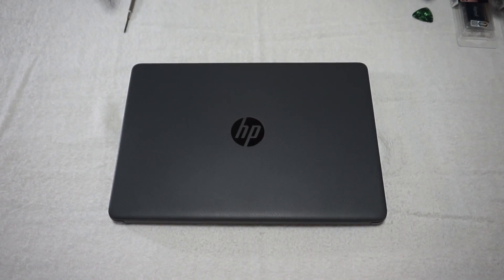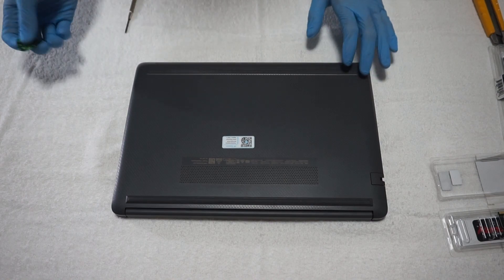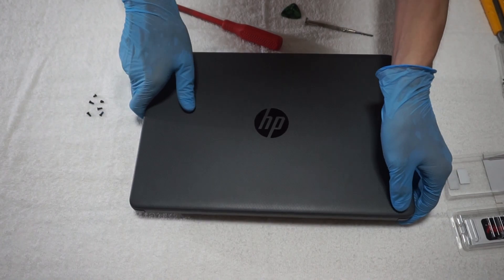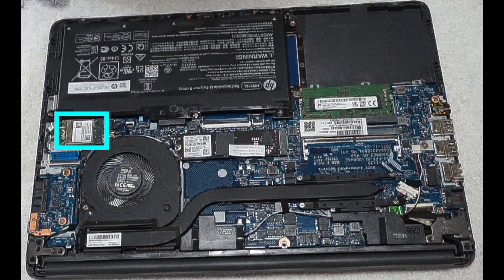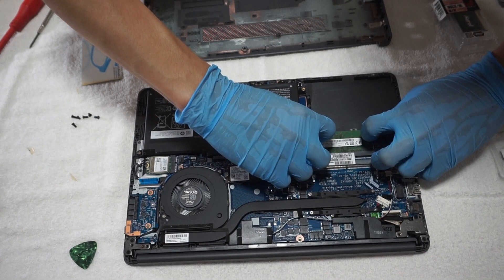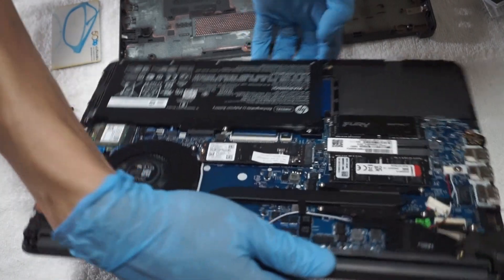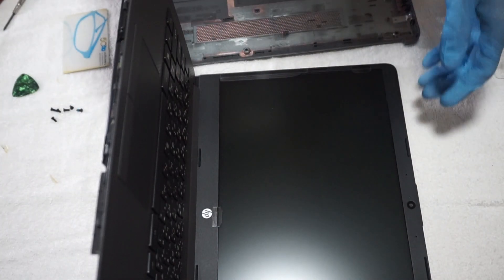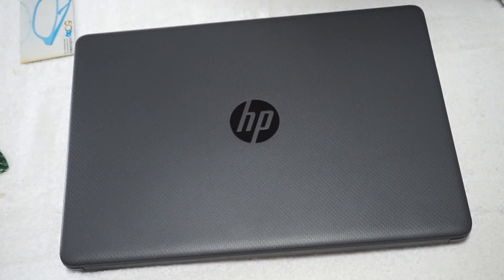HP 245 14 inch G9 ram upgrade!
Ram upgrade tutorial for HP 245 14-inch G9 Laptop
Ram I use for upgrade : Kingston FURY Impact DDR4 Memory 16 GB 3200MT/s